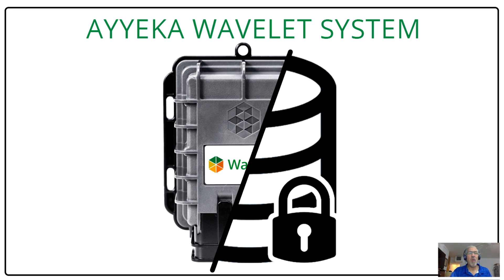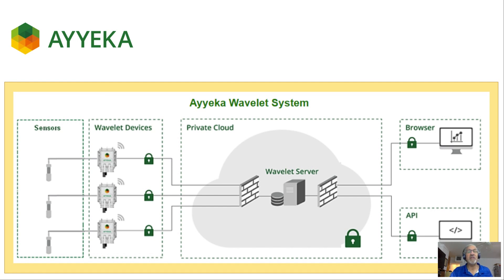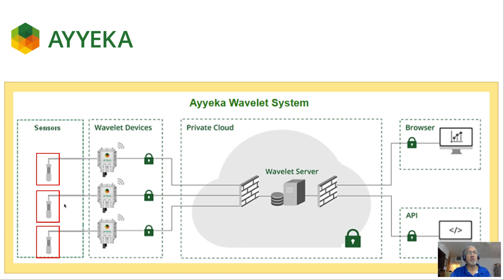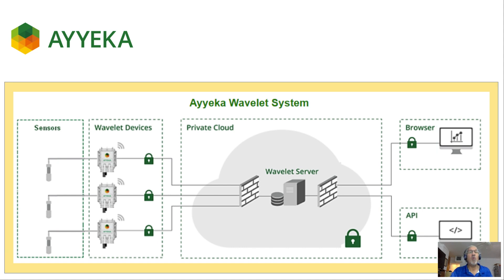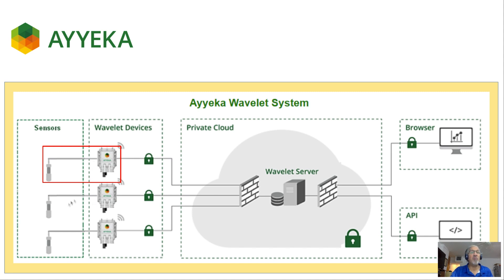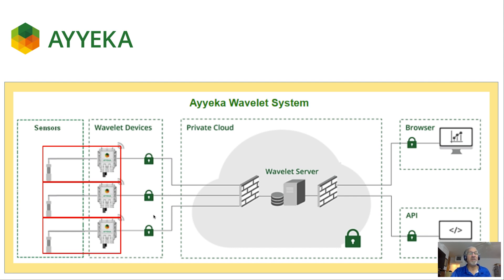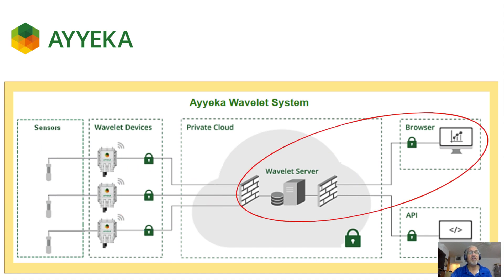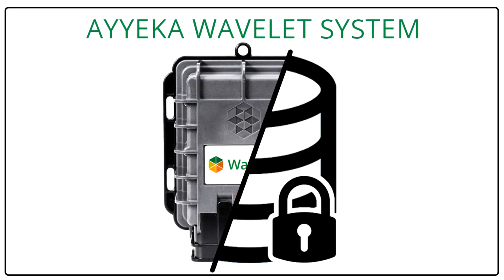Introduction: Ayyeka Wavelet Platform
Here is a brief overview of the Ayyeka Wavelet Platform